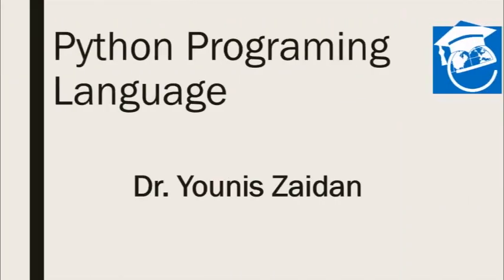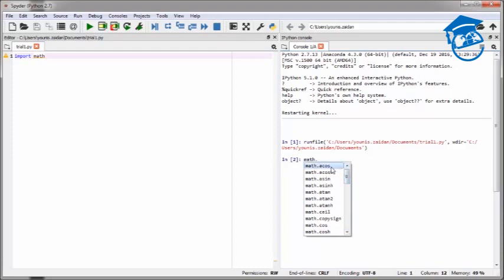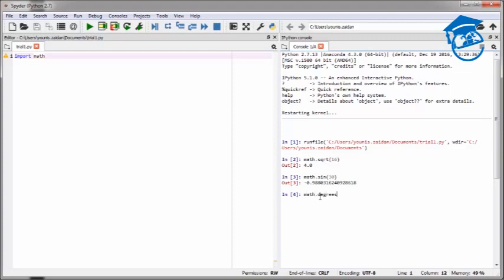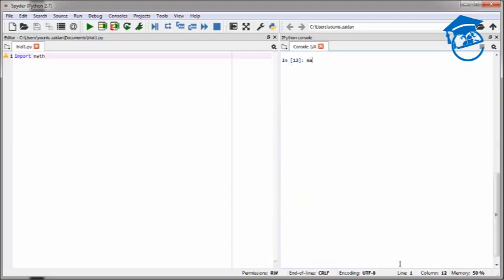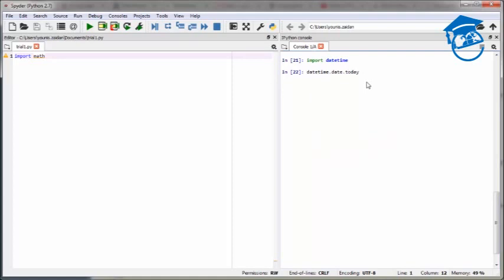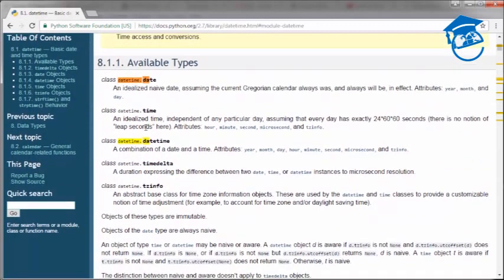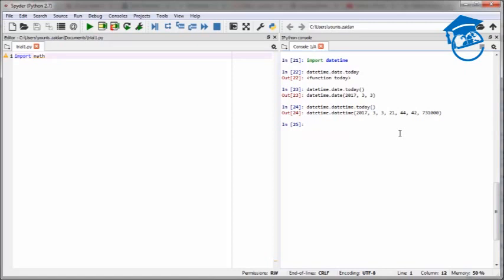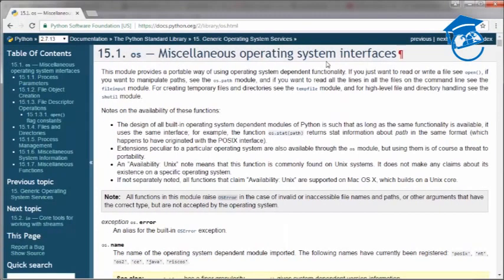Python Programming Language | Modules | Part 2 | Lecture 14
Computer Applications: Python Programming Language
Python Programming Language | Modules | Continue | Lecture 14

Modules
Define function in modules
Import Modules
Attribute of Modules
How to use attributes of modules